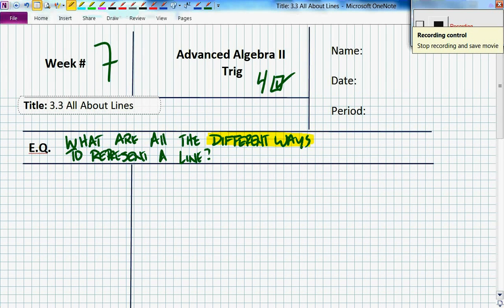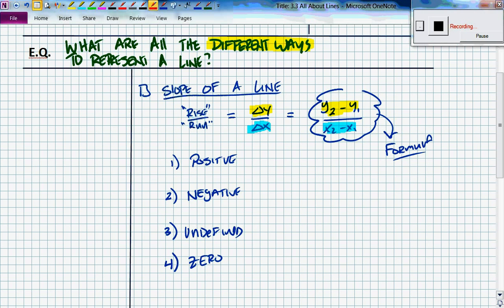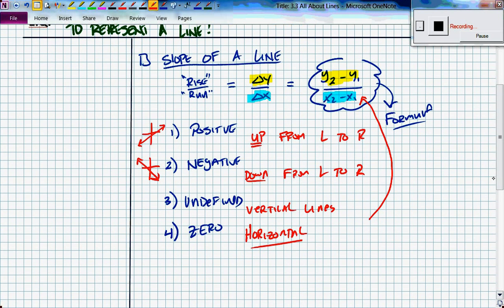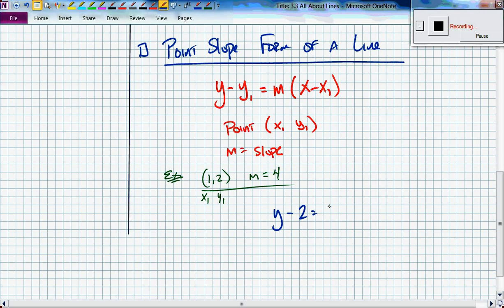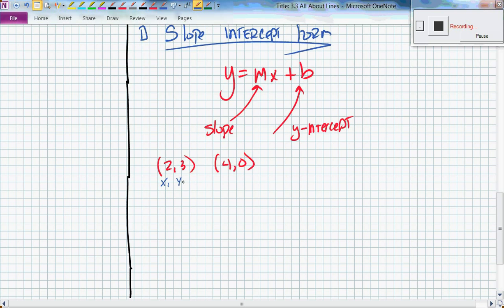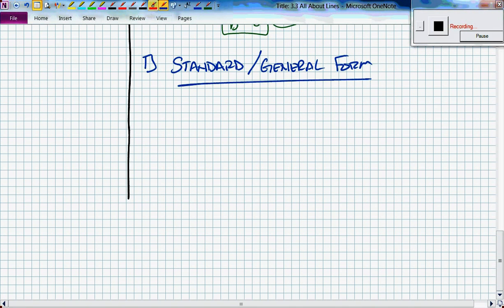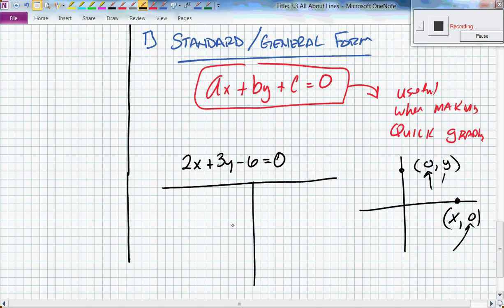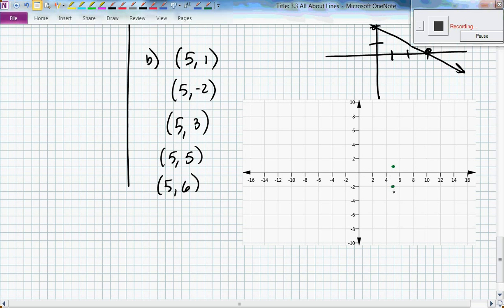3 3 All About Lines Video